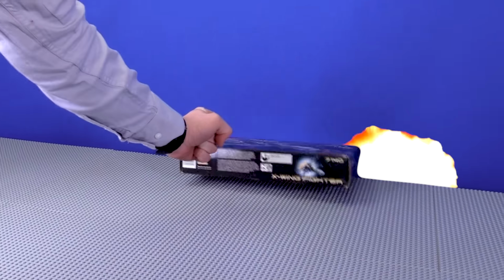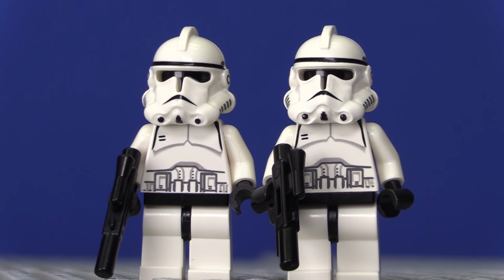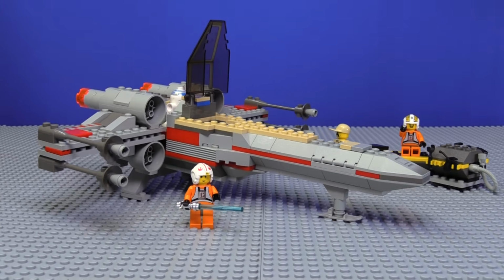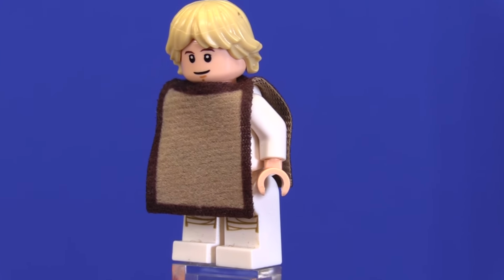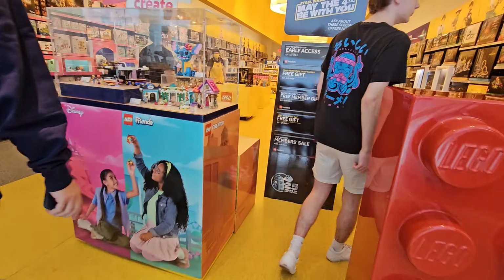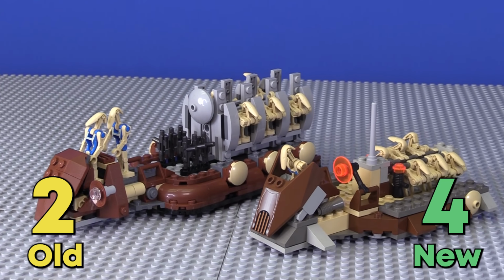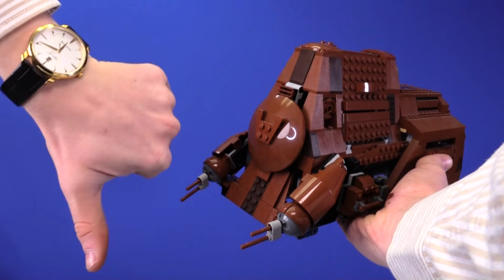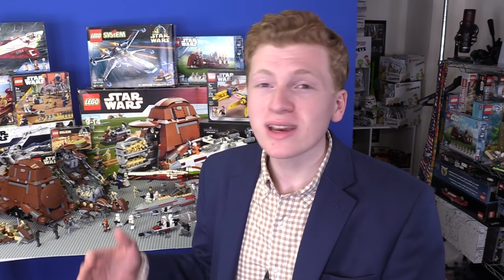OLD vs. NEW LEGO Star Wars...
the nostalgia for this video hit me so hard frfr
Produced by me
Edited by  @BlitzBrickz